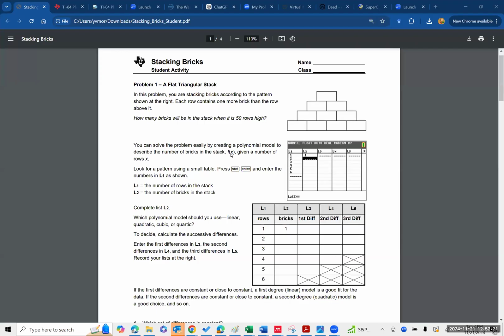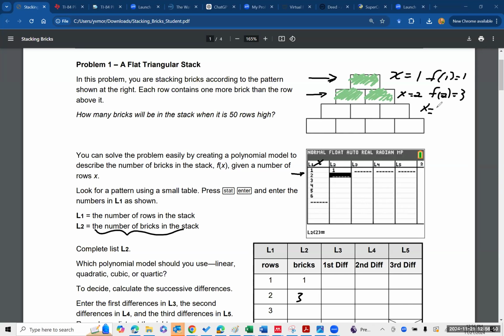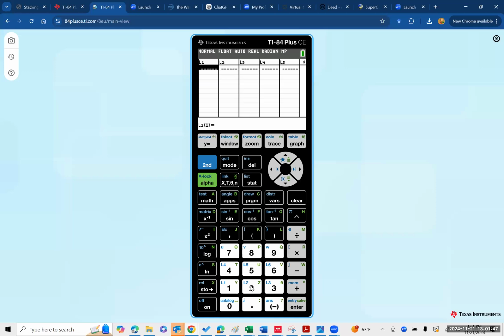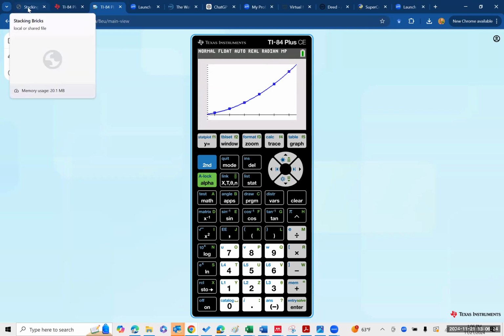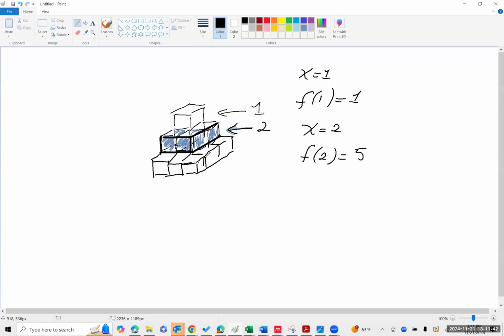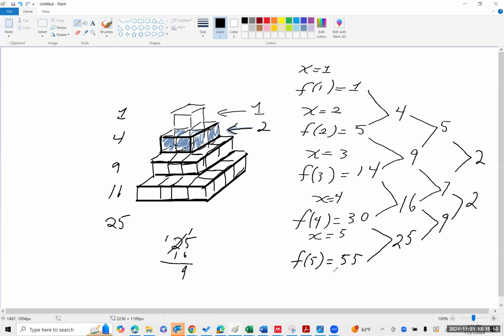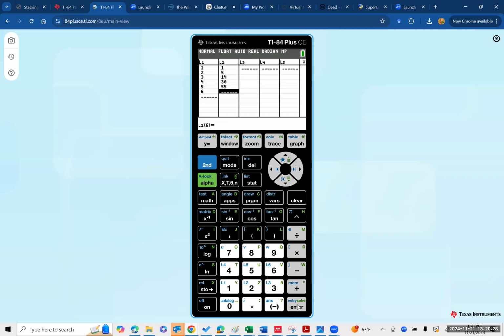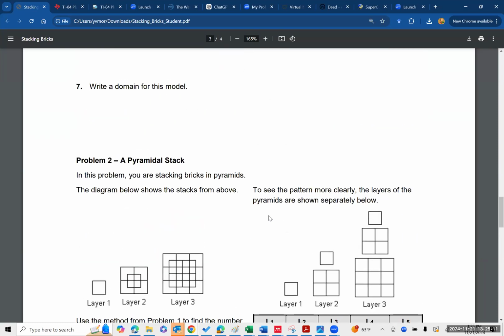Project 3 TI Calculator Stacking Bricks